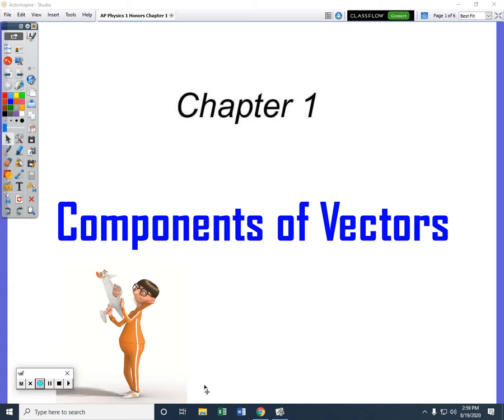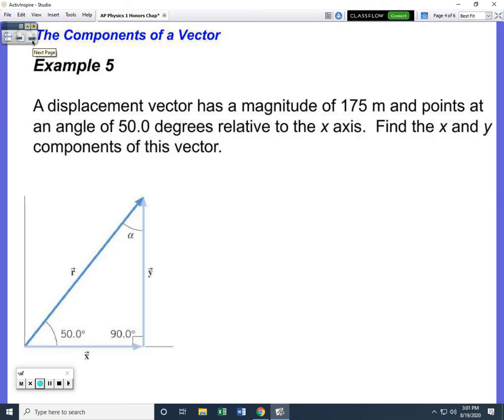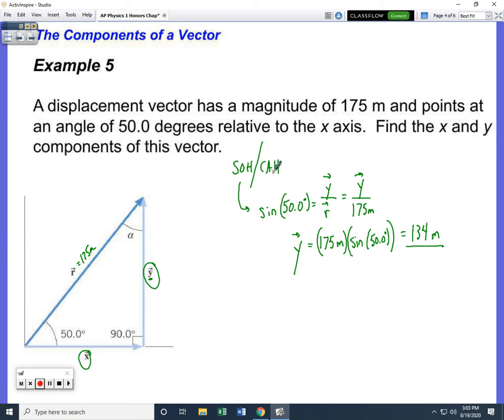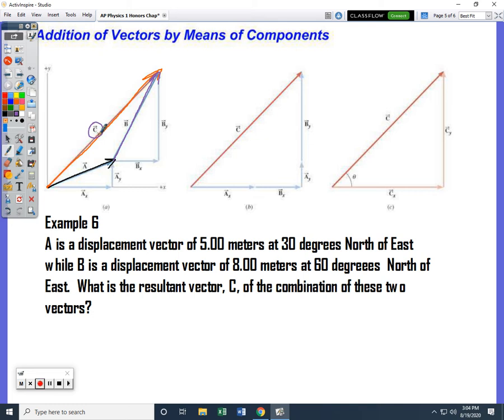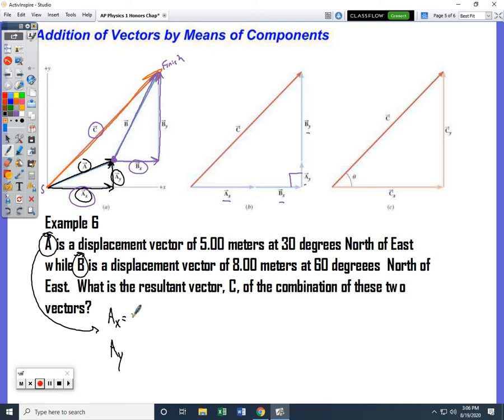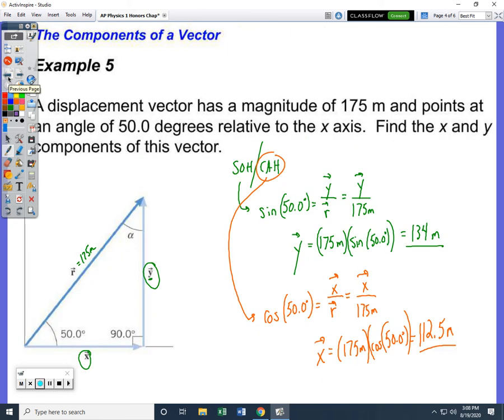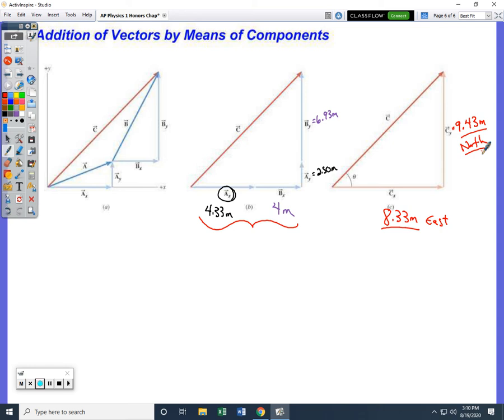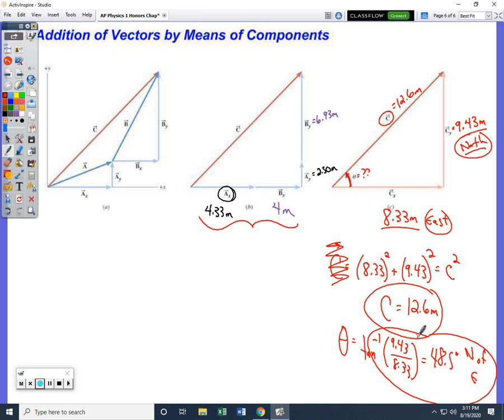AP Physics 1 Honors Chapter One Components of Vectors 2020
This is the final chapter one edition of the Henstitute in which we look at how to split vectors into components and then combine them back together.